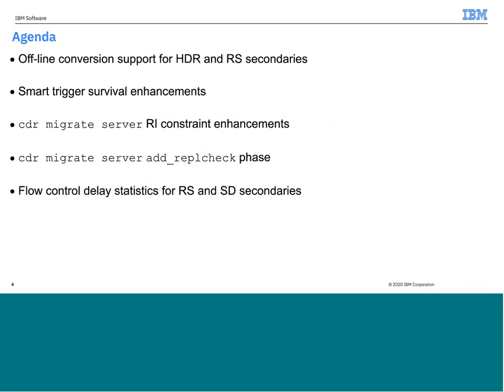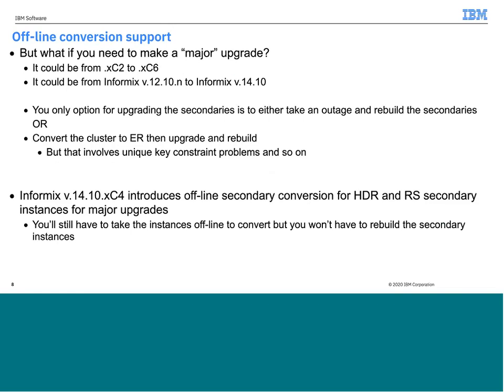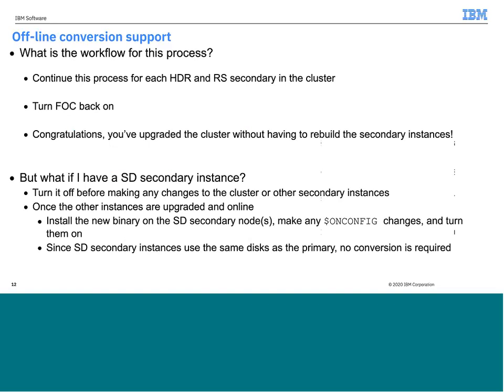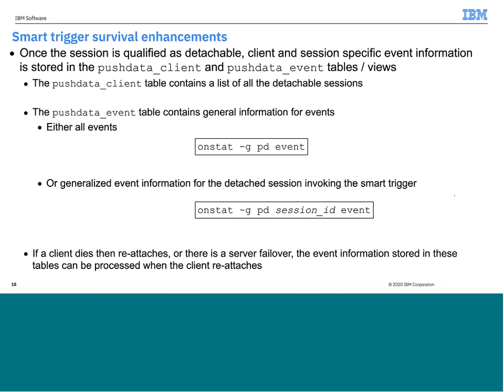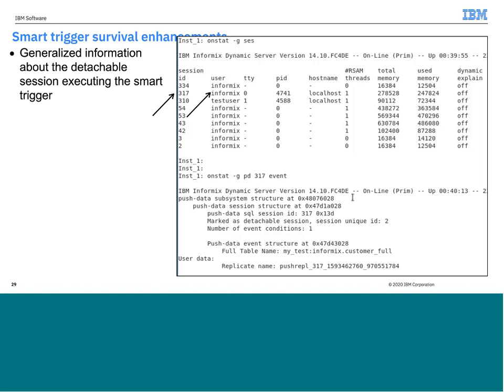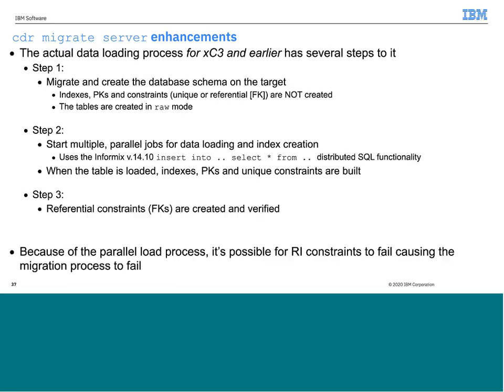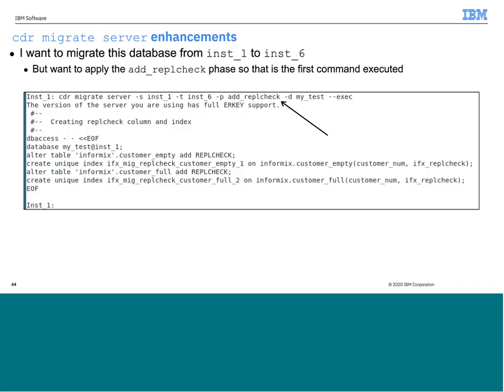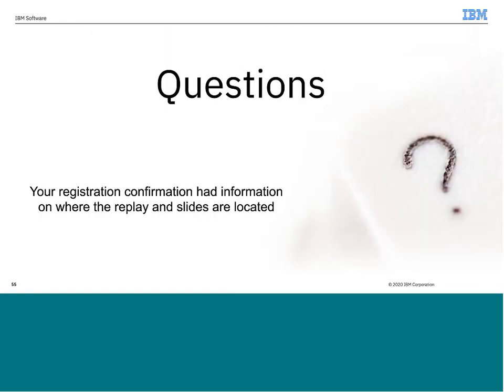Informix v.14.10.xC4W1 Technical Deep Dive webcast - Replication August 12, 2020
The IIUG and IBM are pleased to announce a series of webcasts covering the features released in Informix v.14.10.xC4W1, including some that didn’t make it into the documentation!
This is the second in the series:
Topic: Replication - This session covers the new replication features in IBM Informix 14.10.xC4.